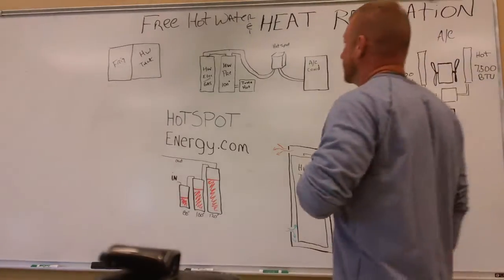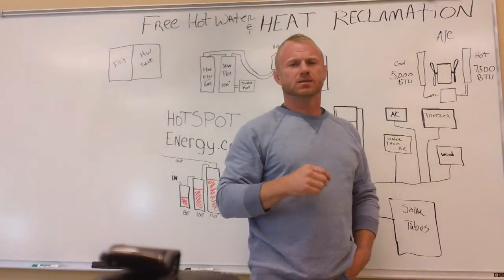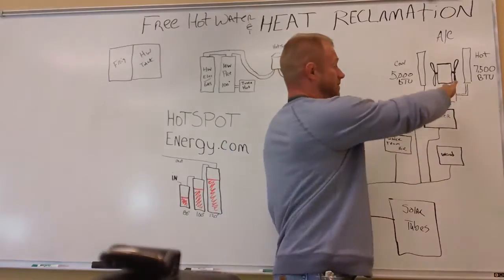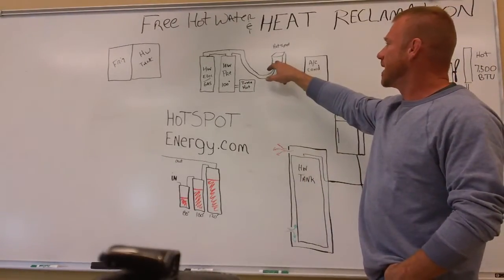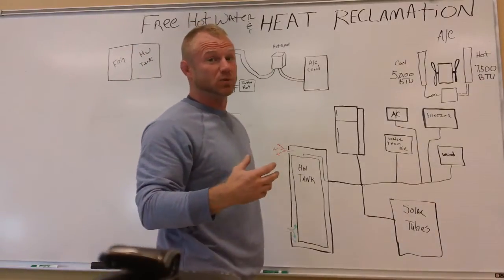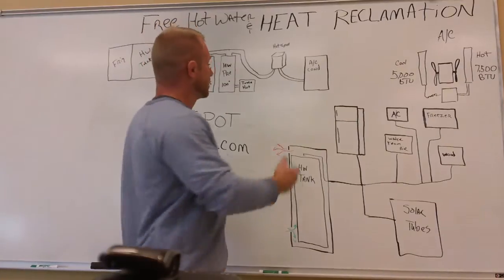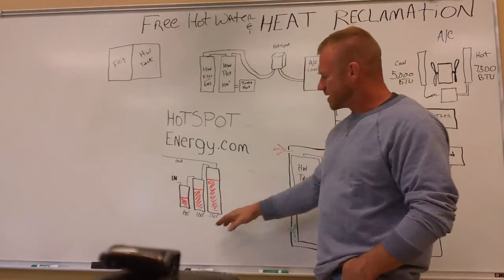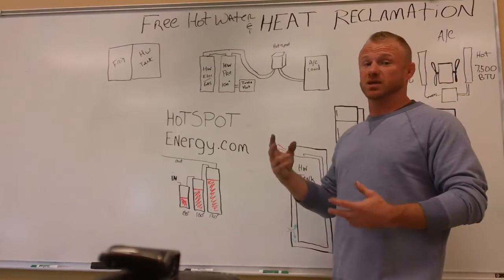Free Hot Water and Heat Reclamation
Free hot water through reclaiming lost heat of A/C and other appliances